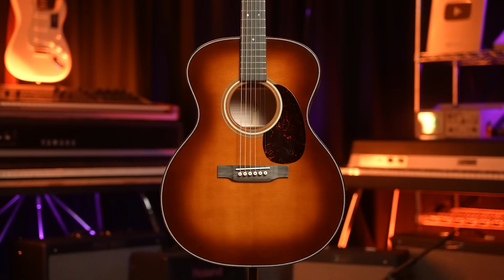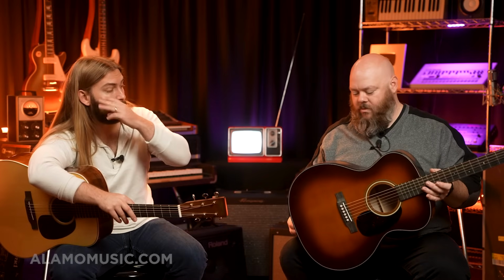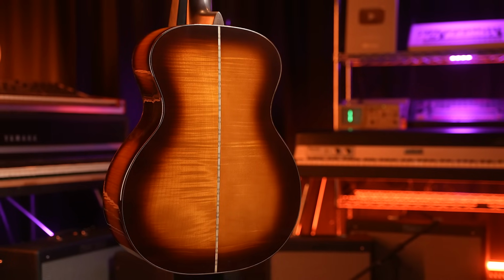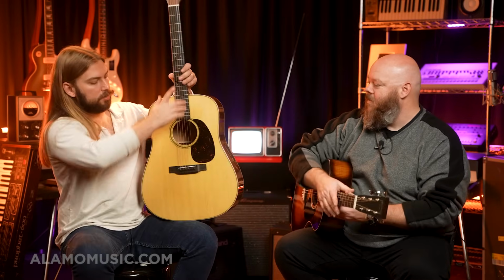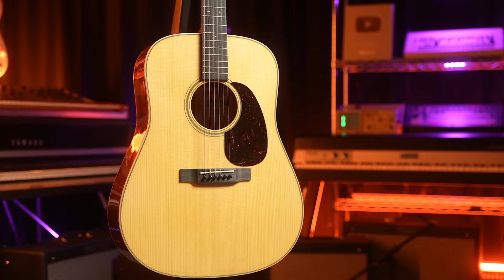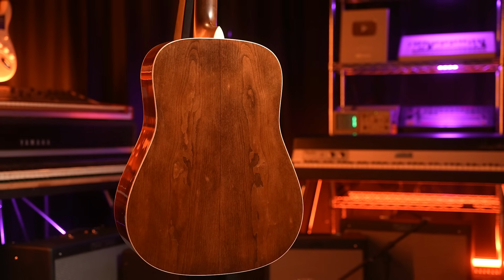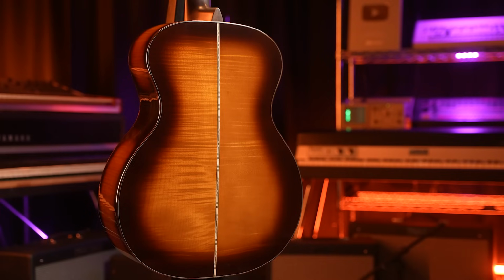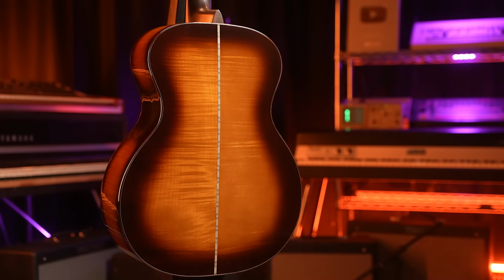Only Available at the Martin Factory | Exclusive Custom Shop GP and Cherry Hill!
The Martin factory in Nazareth, PA has been producing some of the best guitars in the world for decades. Visiting the factory and the museum is a treat but these guitars serve as an added bonus when we get the travel to PA! This Custom maple GP and "Cherry Hill" Dreadnought as factory exclusive custom shop instruments. They can only be purchased by dealers when visiting the factory in person. Each of the unique and rare guitars offers something special.

0:00 Intro
0:40 What are factory visit exclusives?
3:14 GP Custom Specs
6:06 Cherry Hill Custom Specs
10:36 GP Maple Custom Demo
12:19 Cherry Hill Demo
14:26 Final Thoughts